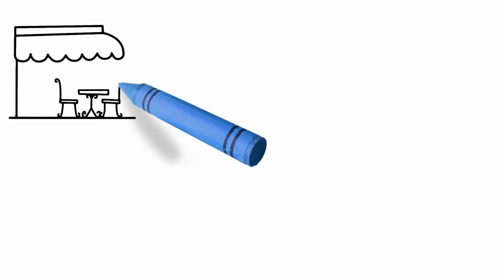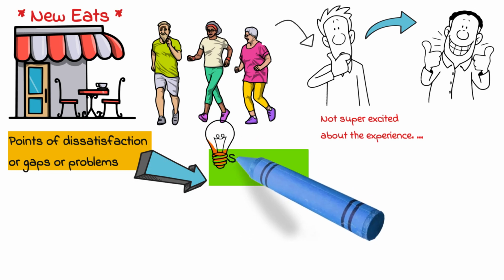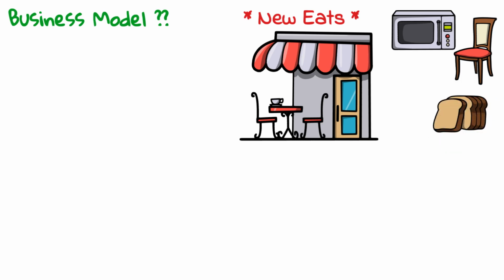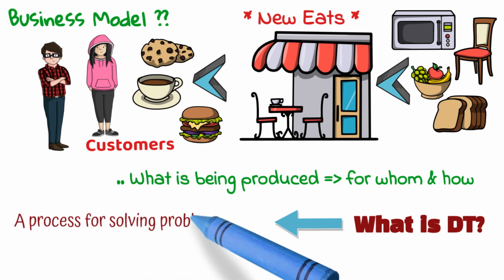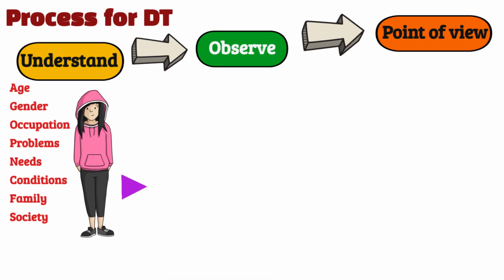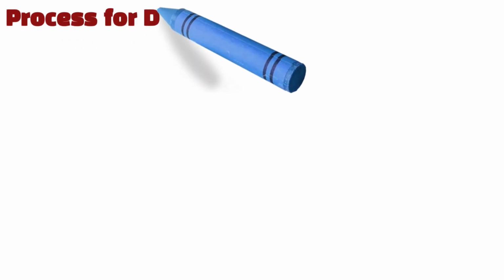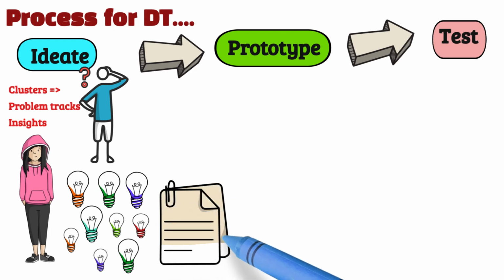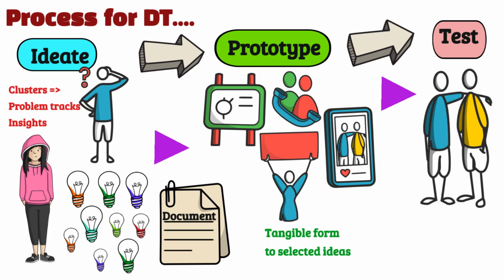What is Design Thinking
Short informative video on Design Thinking
Consumers
Product Development
Prototype, prototyping
Marketing